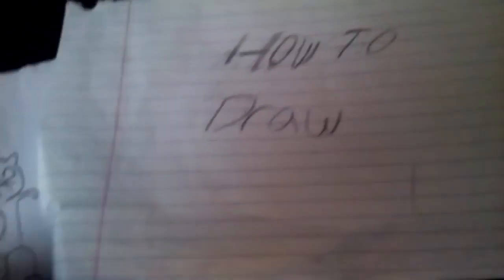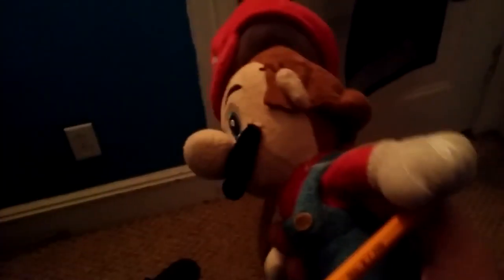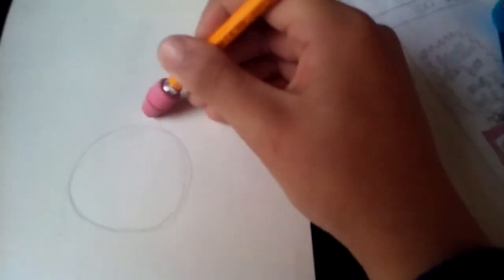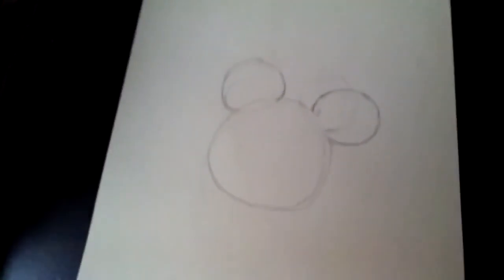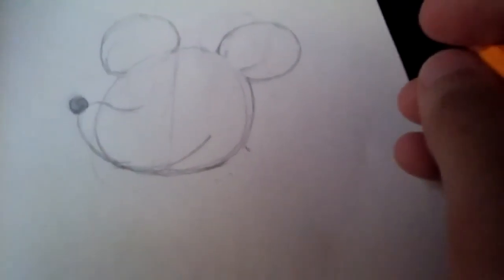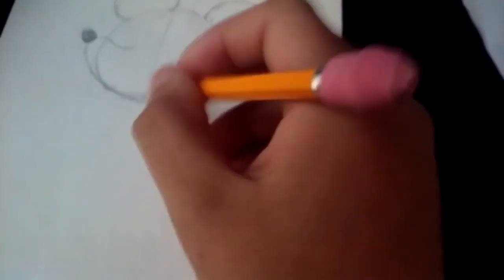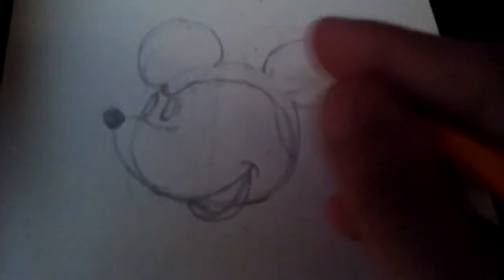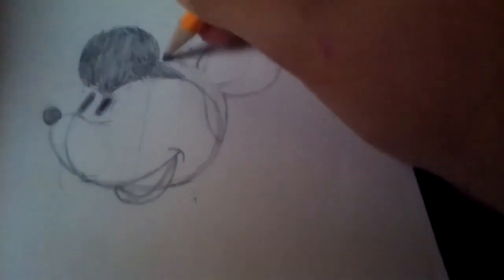Isaacthykid Episode 2 how to draw Mickey mouse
Hey guys today i will teach you how to draw mickey mouse
I love you guys and please show love back by kicking that like button in the
Crouch and subsribe to my channel
And in the comments tell me what to draw next